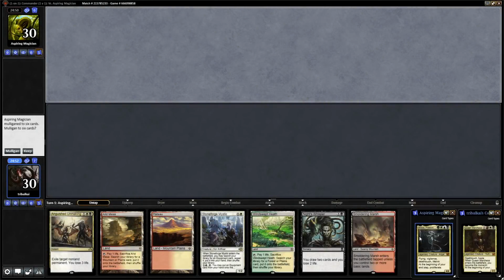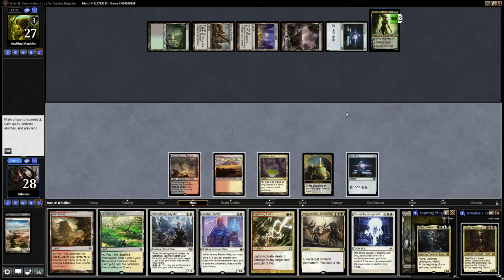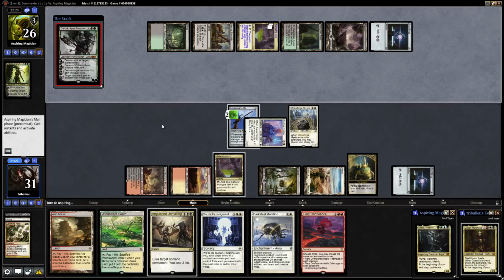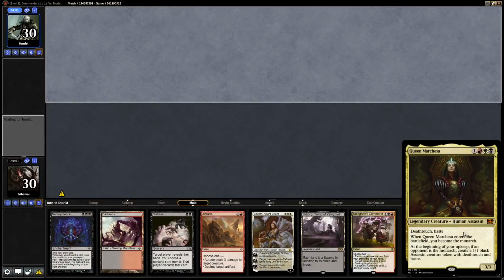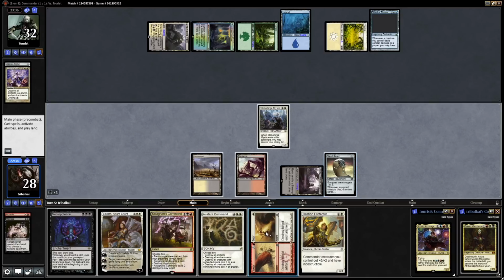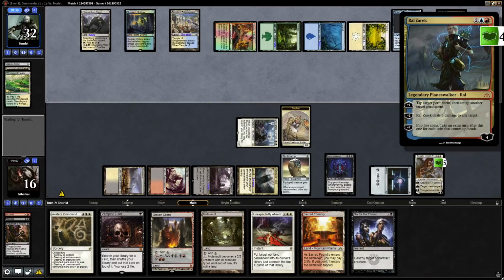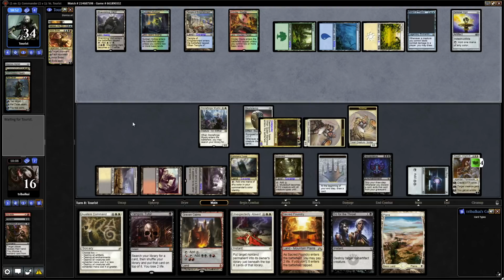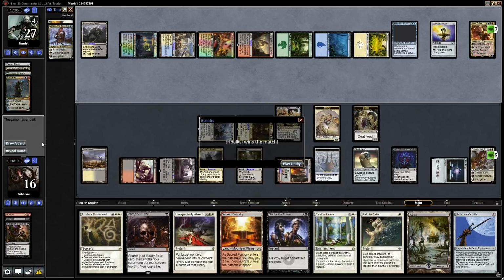Queen Marchesa vs Atraxa & Jodah - Commander/EDH - tribalkai/eedi-H - 1v1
A 1v1 Commander game featuring:

Queen Marchesa vs Atraxa, Praetors' Voice &
Queen Marchesa vs Jodah, Archmage Eternal.